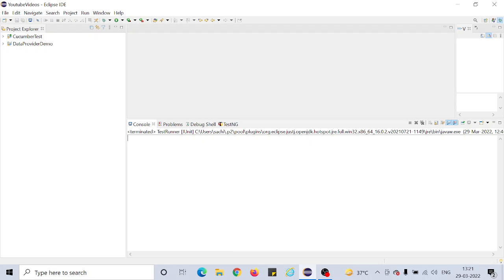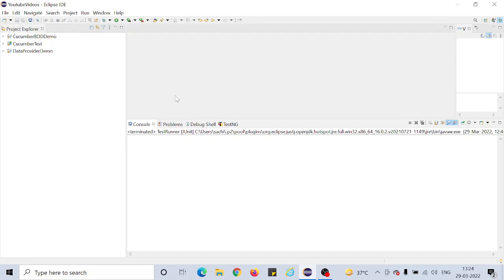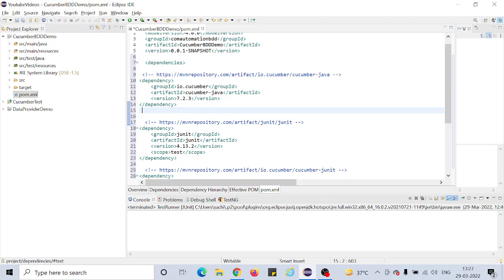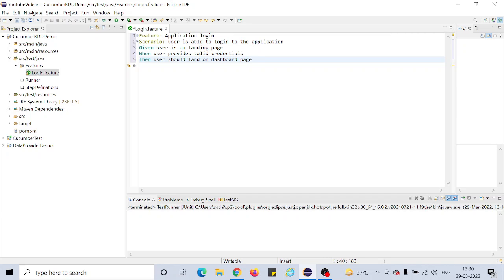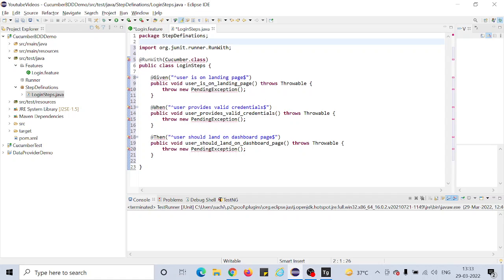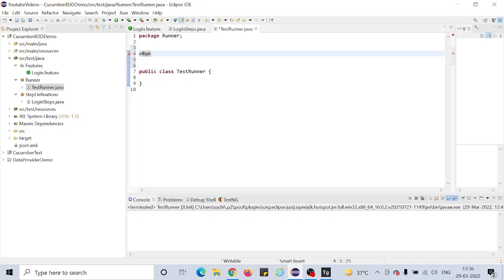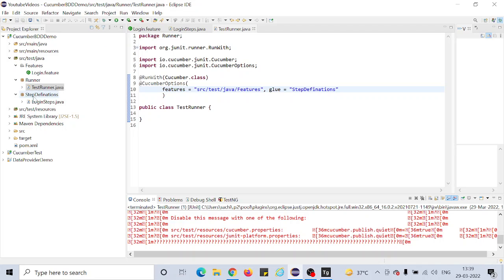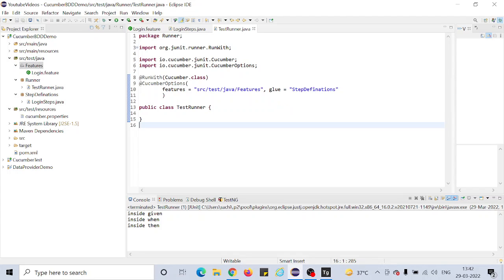How to write first Cucumber BDD Java Selenium Program Part 1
How to write your first Cucumber BDD program and integrate it with selenium.@sachinautomationhub3078